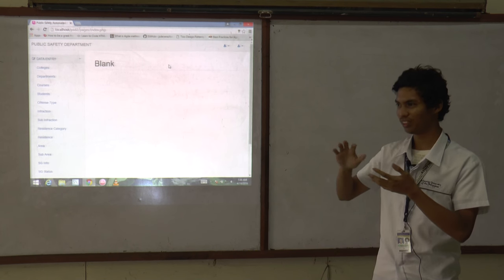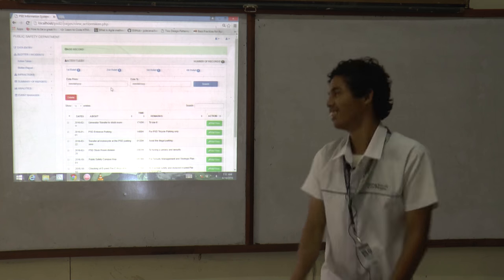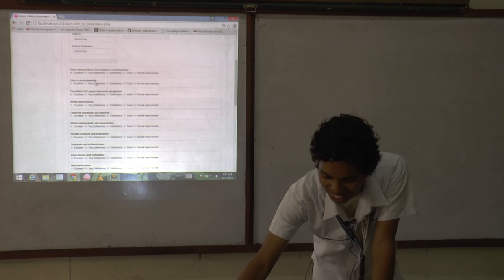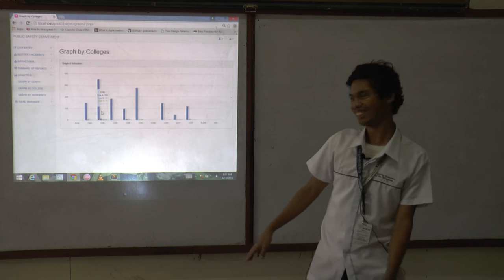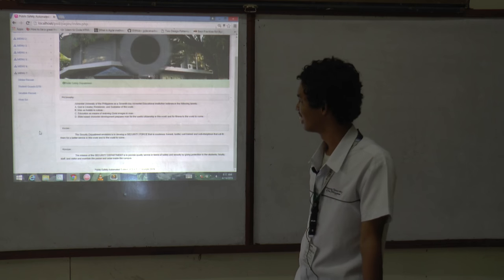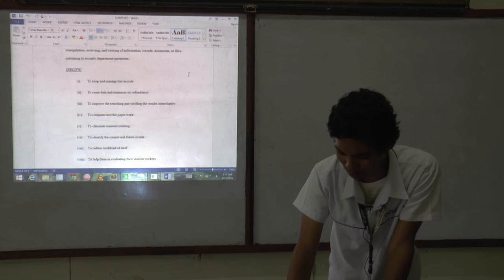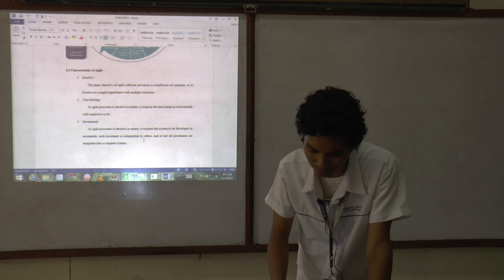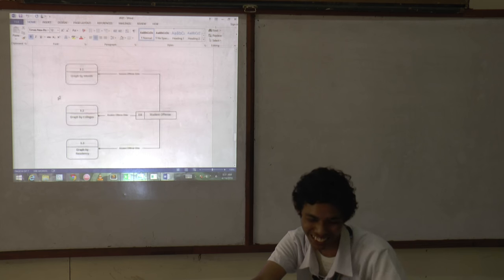AUP Computer Science Individual Thesis - Public Safety Database System - Jerome Fabricante 2016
Adventist University of the Philippines